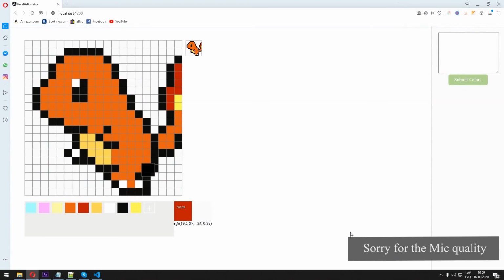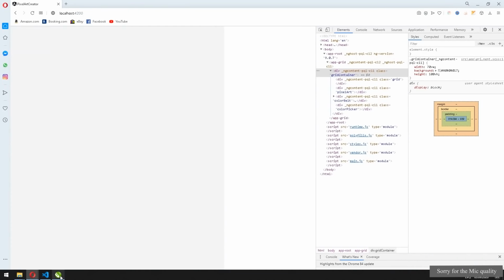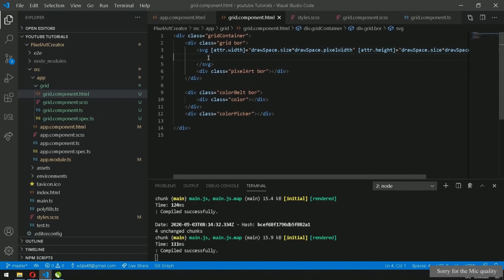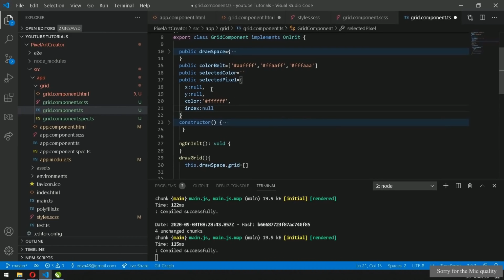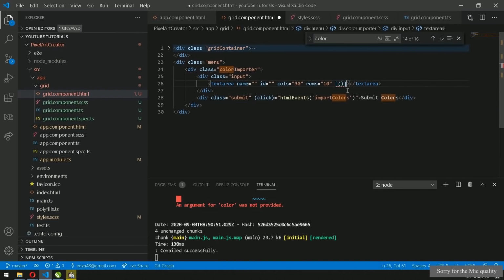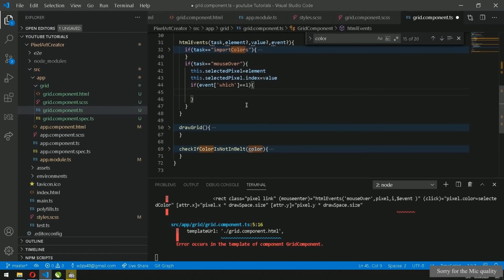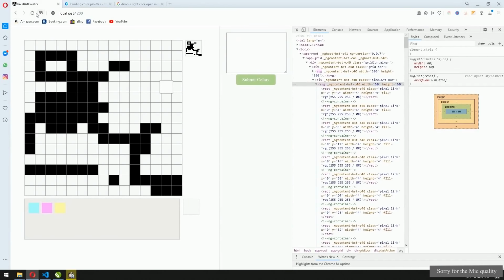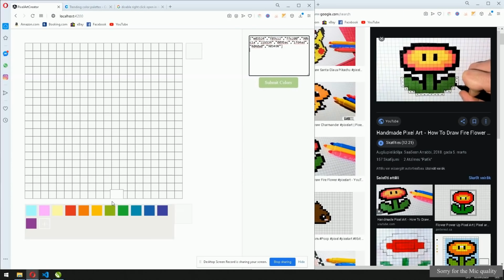Pixel Art Creator - Programming tutorial (Full)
In this video i am going to show you how i created pixel art creator from start using Angular 10 and SVG.